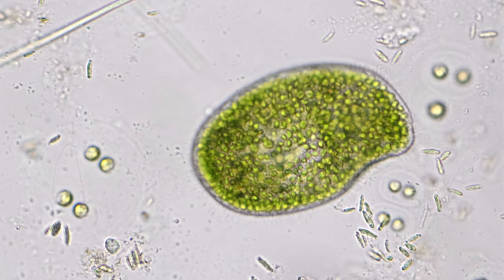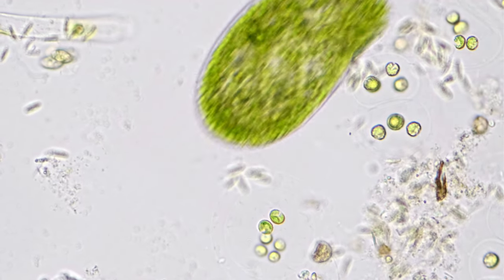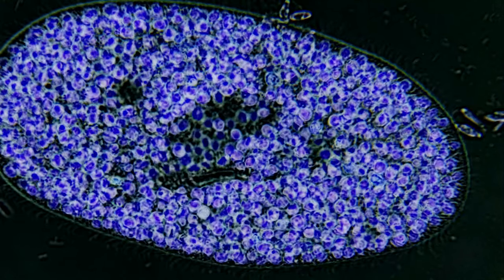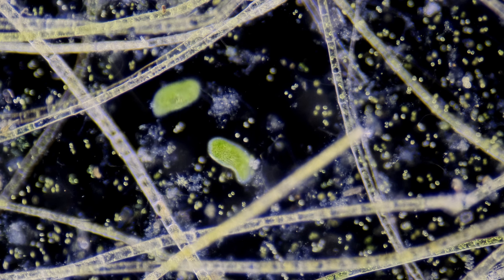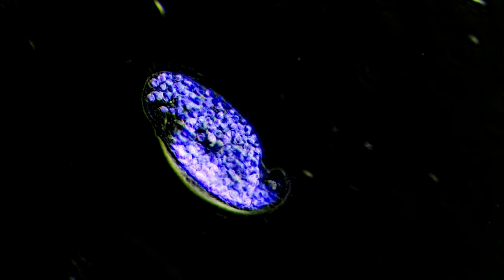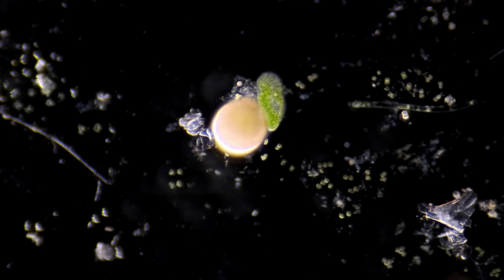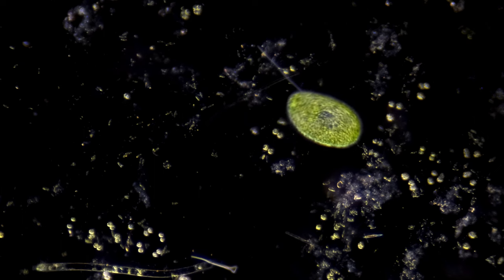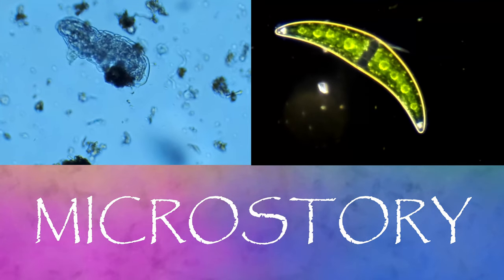Paramecium bursaria: The Animal-Lichen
Some fungi maintain symbiotic relationships with algae.  They protect the algae and the algae give them food.  We call these arrangements lichens.  Paramecia bursaria are animal-like protists that can move, learn and make decisions, and they have very similar relationships with algae.  They are functionally animal-lichens.

In the UNDERSTORY program, we explore natural history and issues of conservation.  The Microstory program portrays the mysterious and beautiful world of the microscopic.  The Sky Story program explores the cosmos and delves into astrophotography.  All three of our programs are conveniently located on the UNDERSTORY channel and each has its own playlist to help you quickly find your topic of interest.